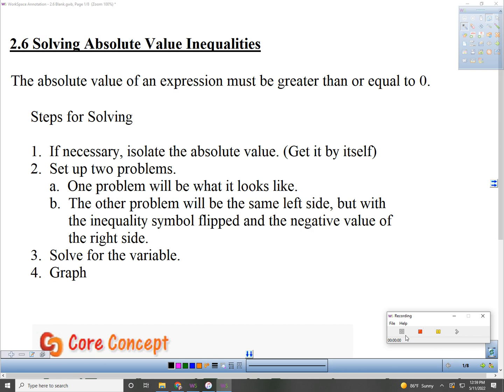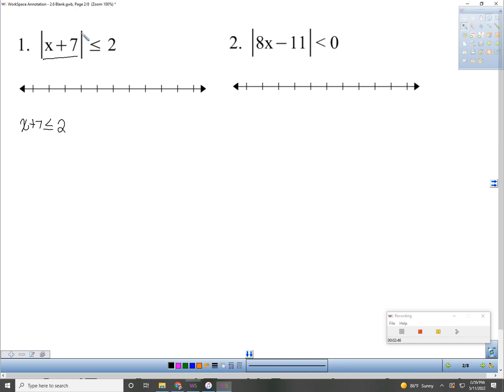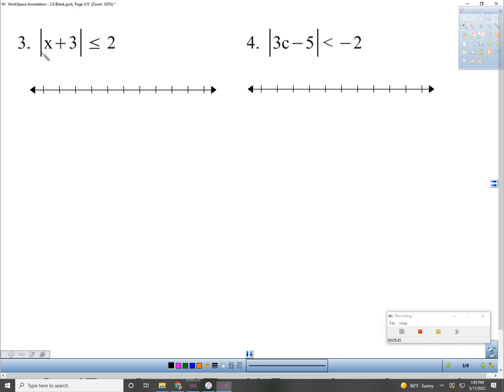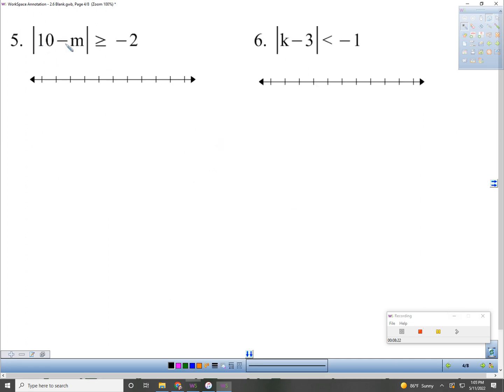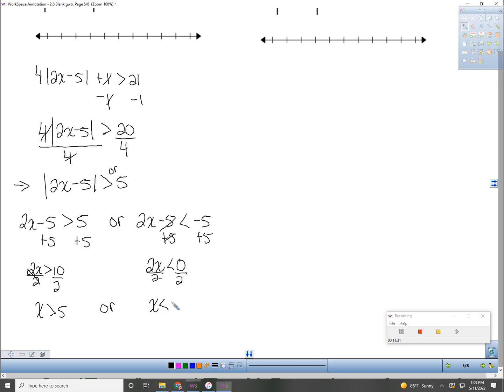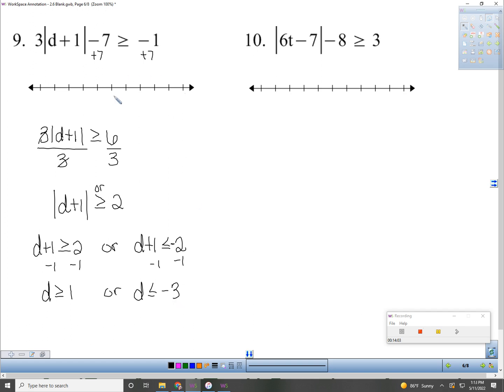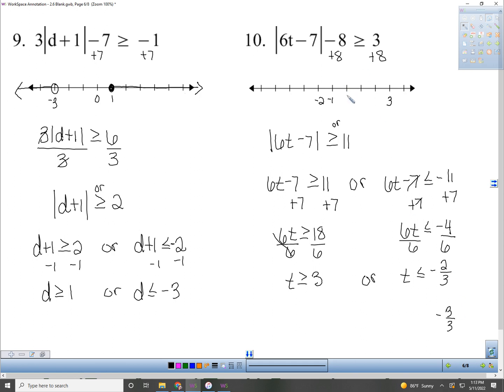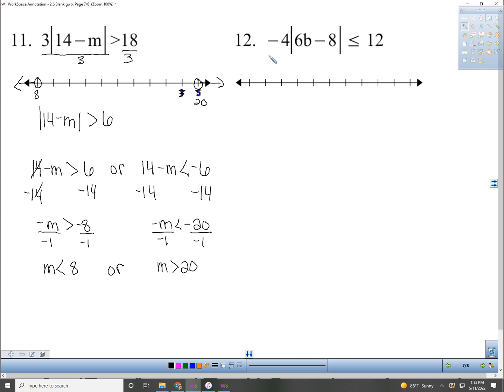2.6 Solving Absolute Value Inequalities